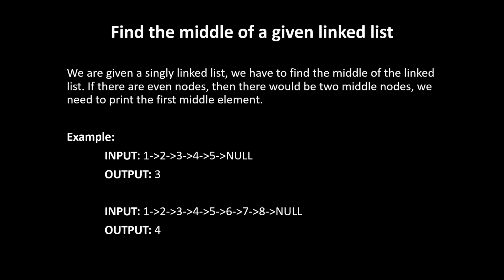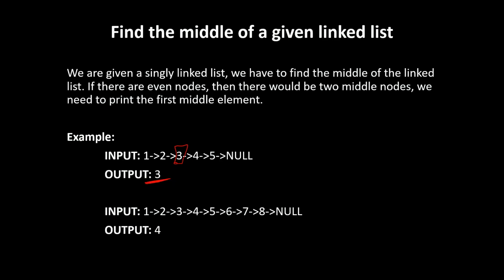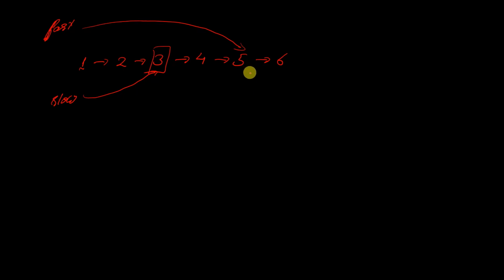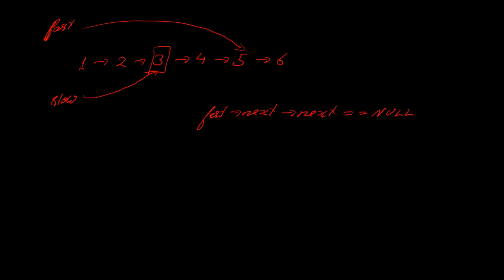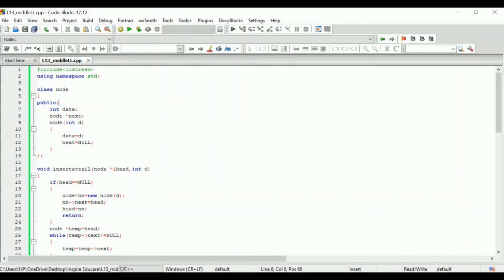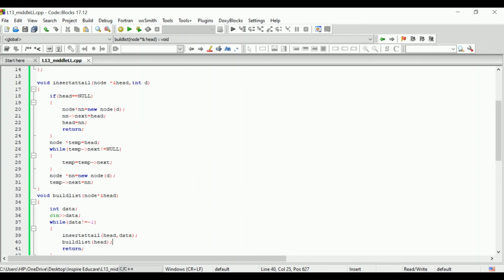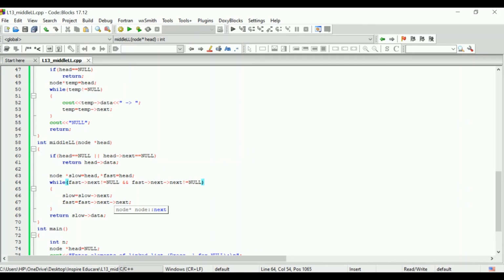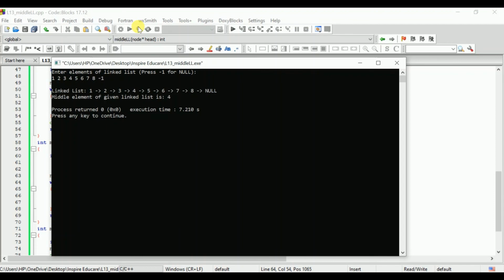Coding Interview Questions || Find the middle of a LinkedList || FAANG Coding Questions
Question- Find the middle of a Linkedlist.

Deloitte Coding Questions
LinkedList Coding Questions
SDE Coding Questions